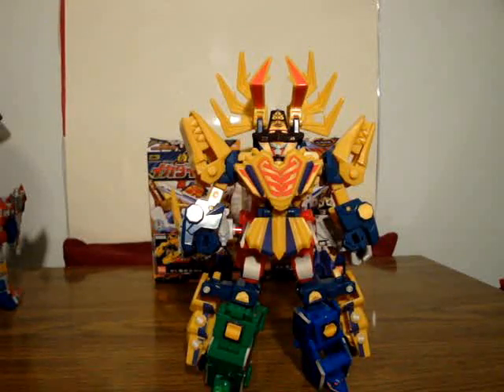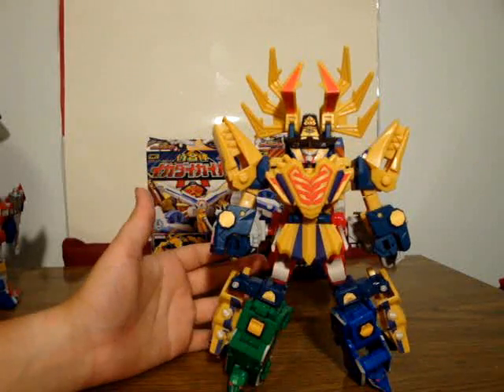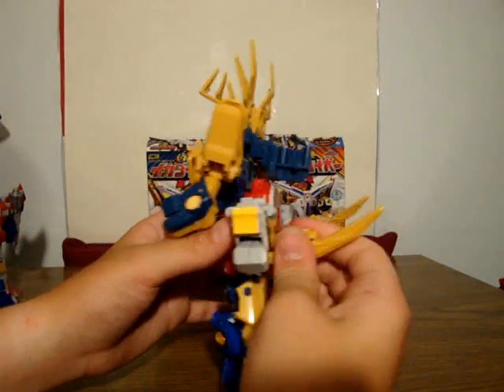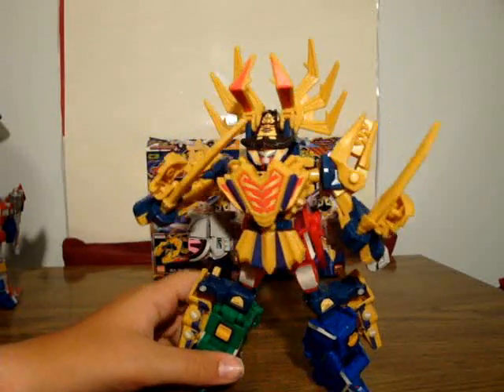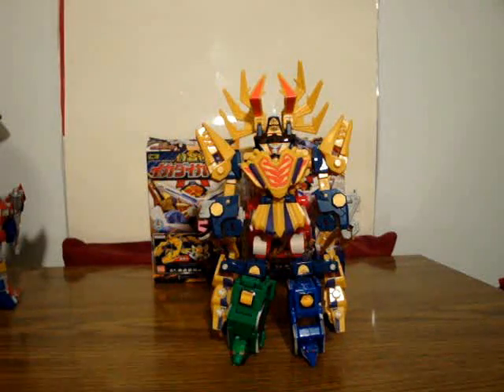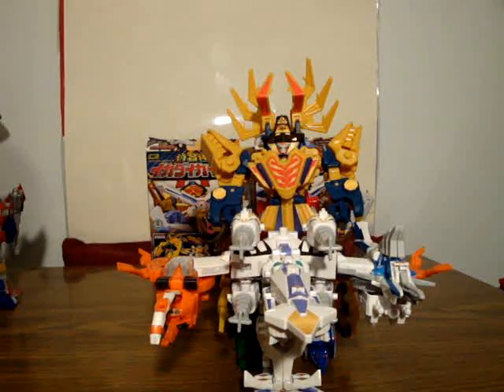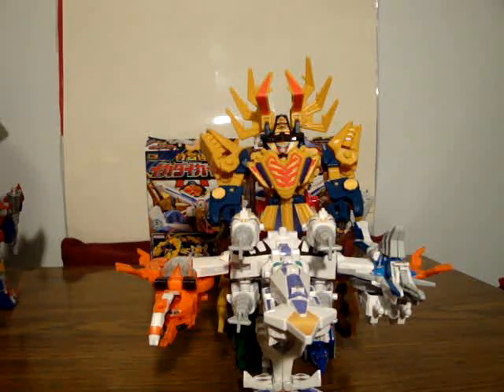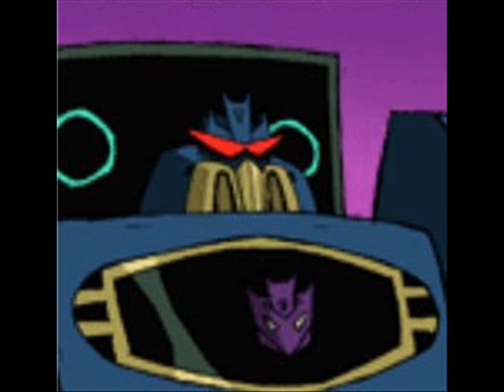Soundout Review - Samurai Sentai Shinkenger - Candy Toy Samurai Gattai Ebi Origami/DaiKaiOh Part 3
The Final Part!